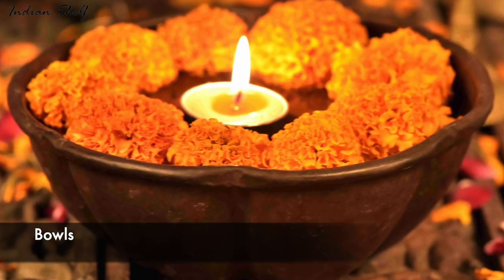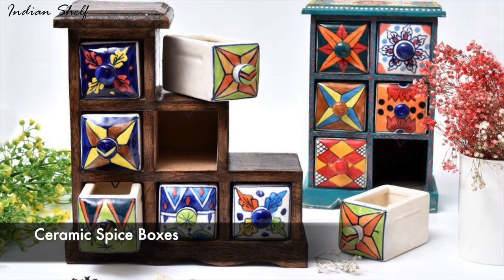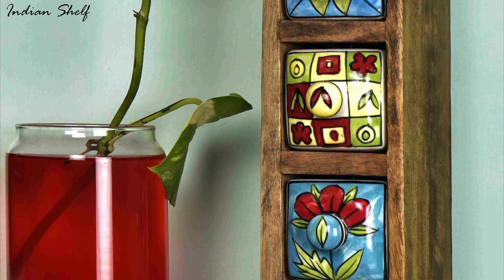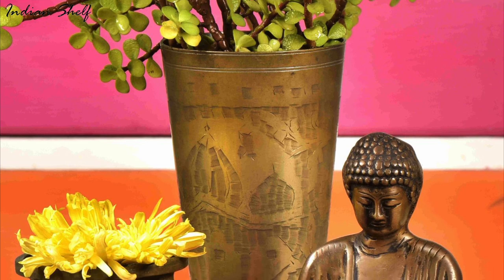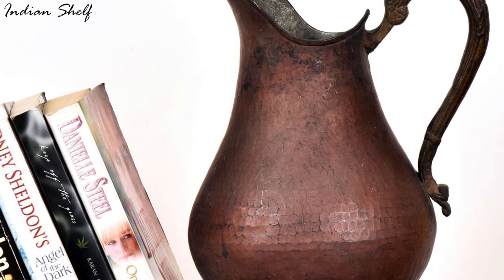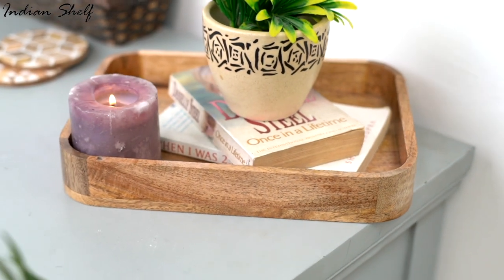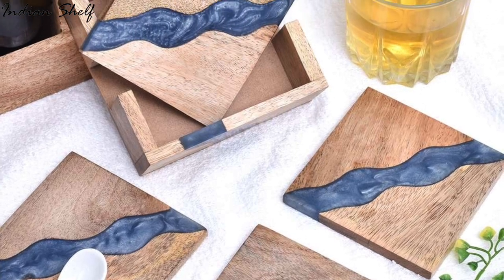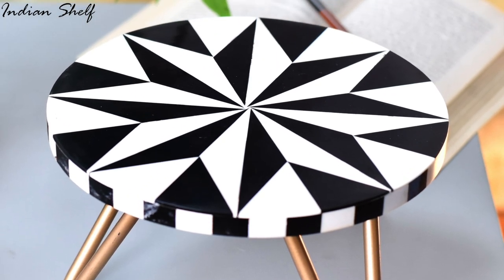Unique Home Decoration Using Kitchen Products | Unique Home Decor Ideas 2023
Kitchenware can be a great way to add style to your home decor. With a bit of creativity and imagination you can use it to create a unique and stylish home decor. Here are some ideas get you started!

Delhi-Store